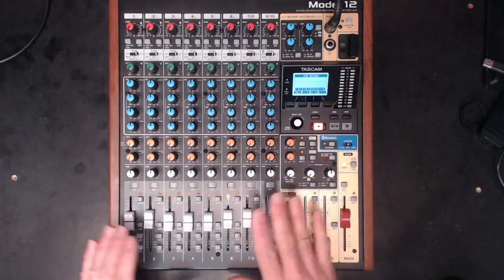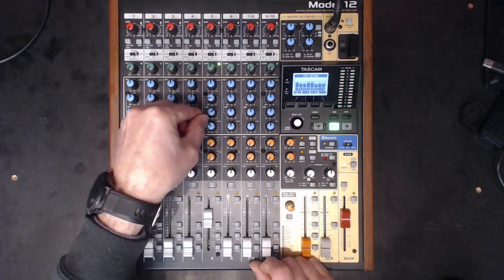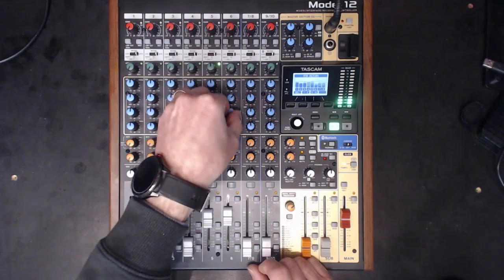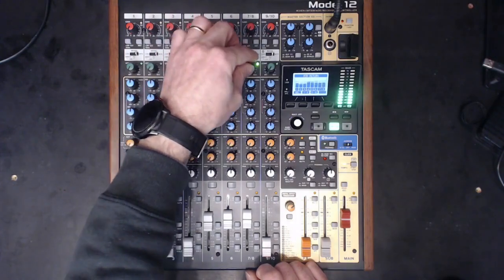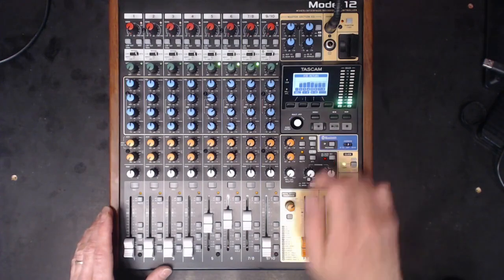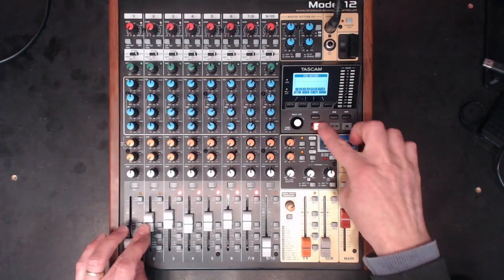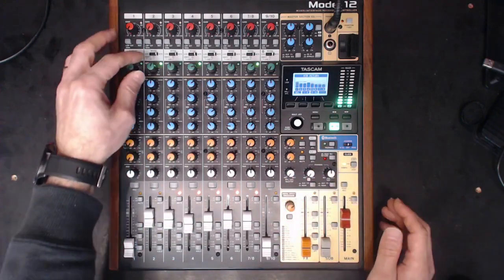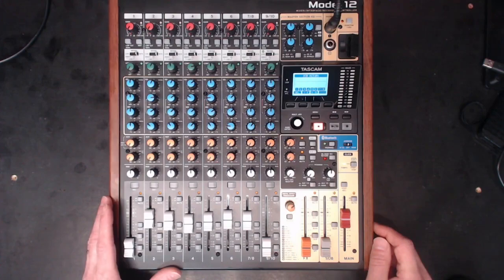TASCAM Model 12 Standalone Song Mixing Tutorial | PART 2/4